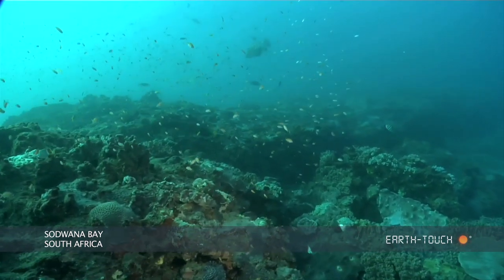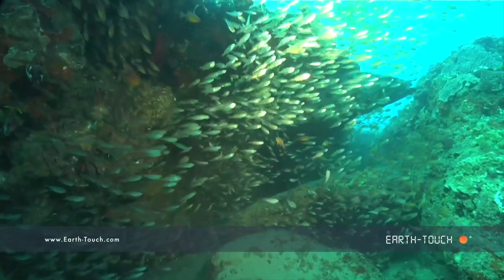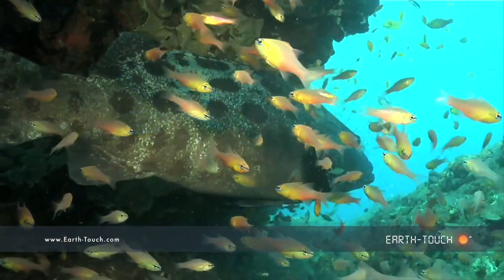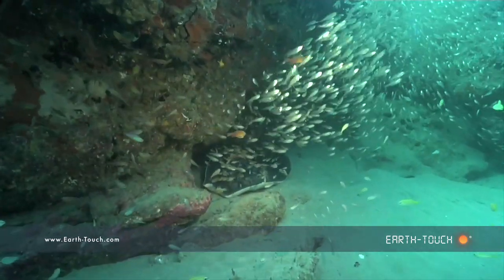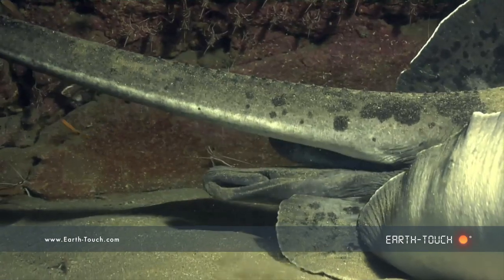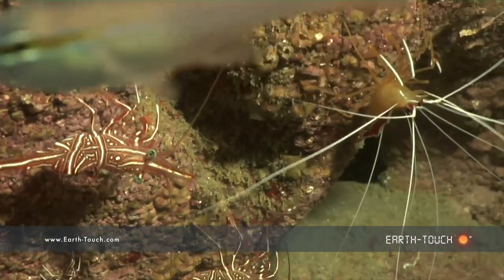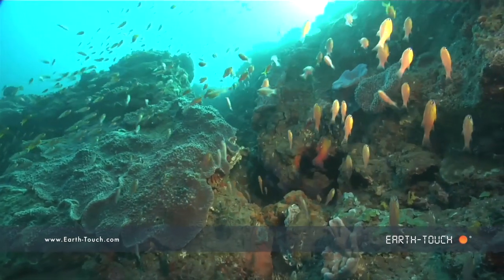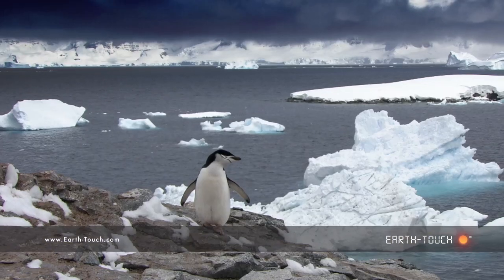Stunning reef environment in HD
Explore one of the busiest & most fascinating corners of the reef in this HD video: the cleaning station! Experience all the bustle & activity as large fish & rays gather to be cleaned of parasites by the ocean's smaller animals.